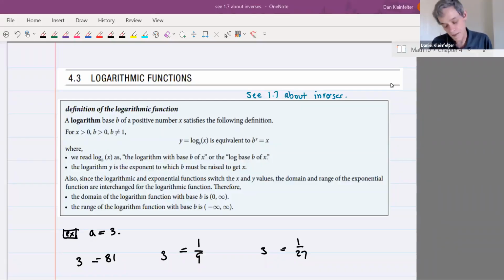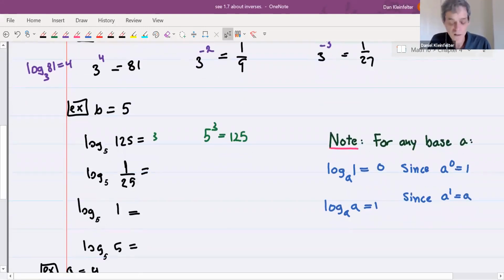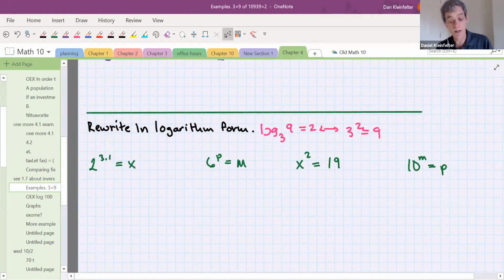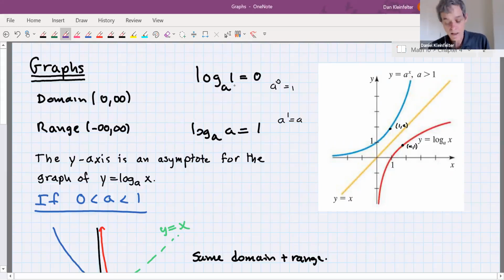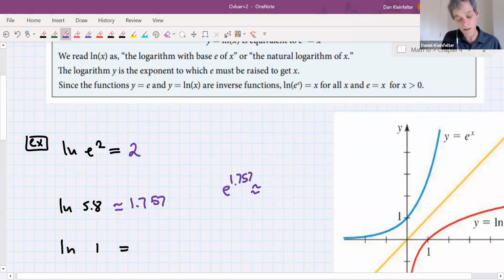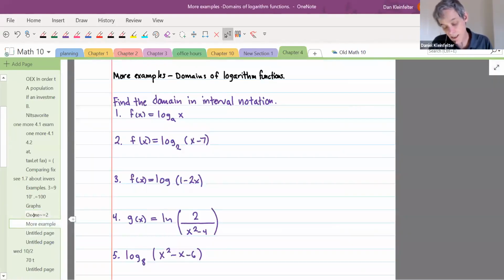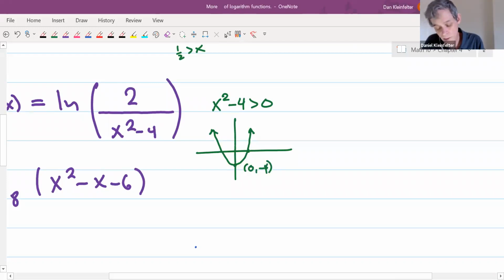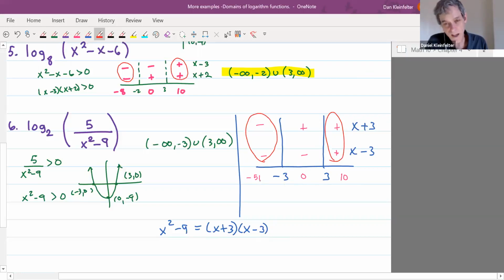M10 4.3 Logarithm Functions, Part 1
These are the inverses of the exponential functions.